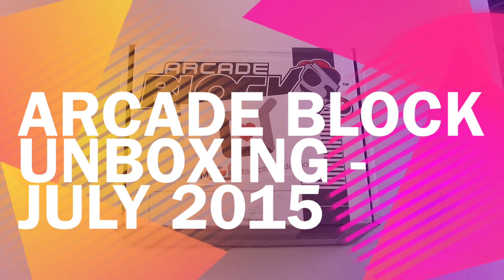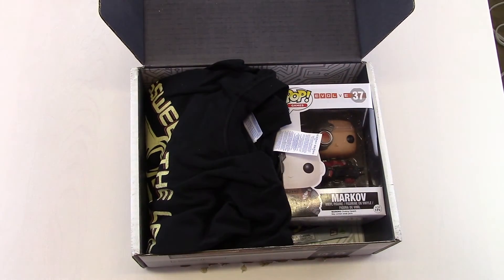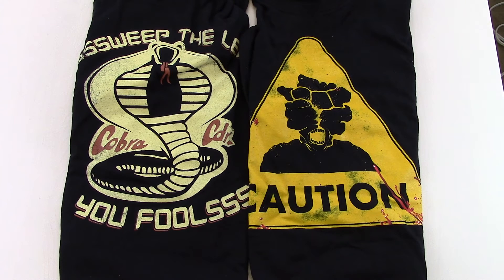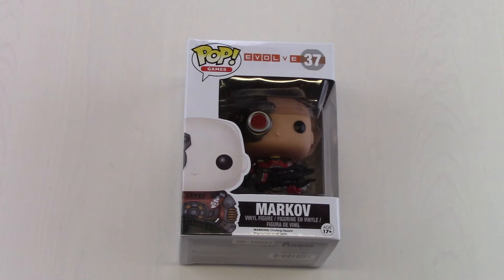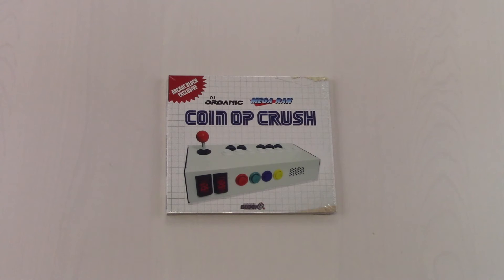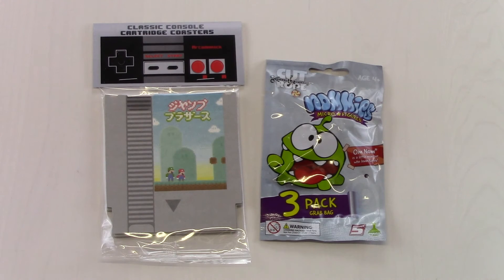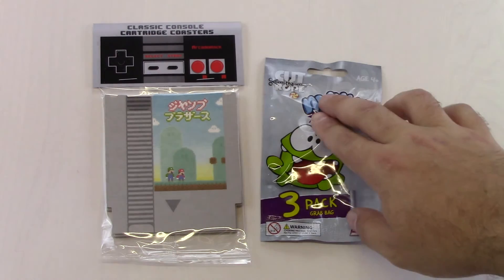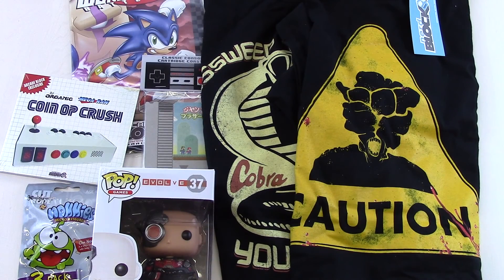Arcade Block Unboxing - July 2015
The Subscription Box: Arcade Block

The Cost: $19.99 plus shipping (Shipping is $8.75 to Canada, $9.50 to US, $12.50 Worldwide)

COUPON: Use coupon MSA10 to save 10% on your first month!

The Products: Gamer gear, collectibles, etc, plus a new t-shirt each month.

Ships to: US, Canada, and Worldwide!

Check out all of our Arcade Block reviews on the blog